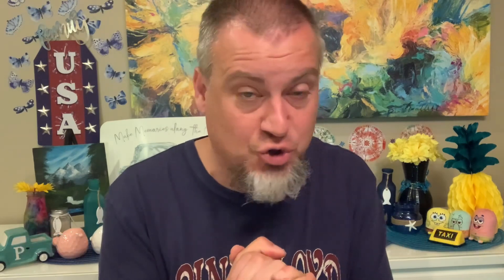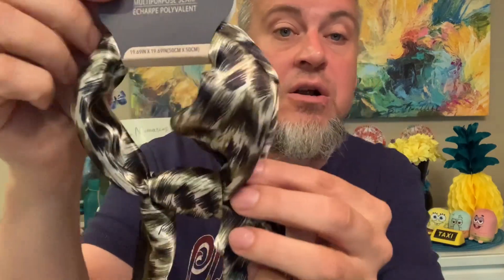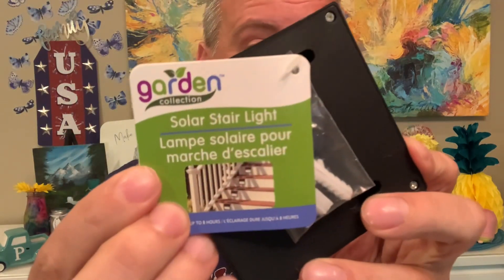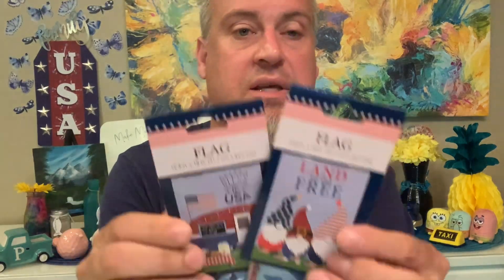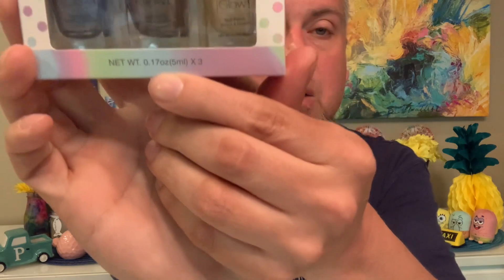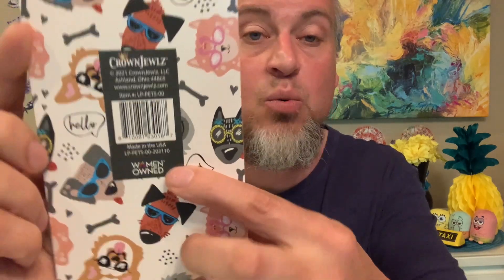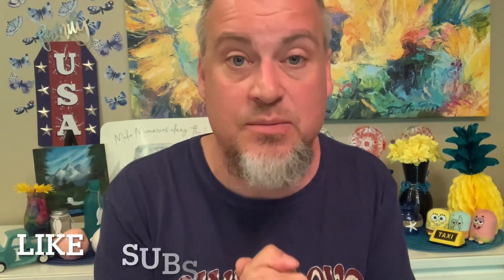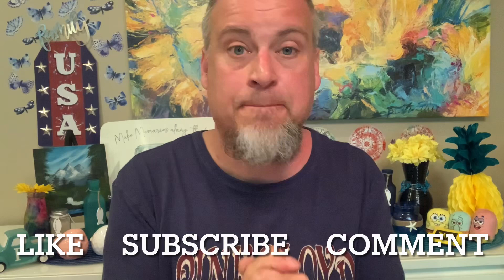DOLLAR TREE HAUL || WISHLIST ITEMS & MORE PLUS FRIEND MAIL!!